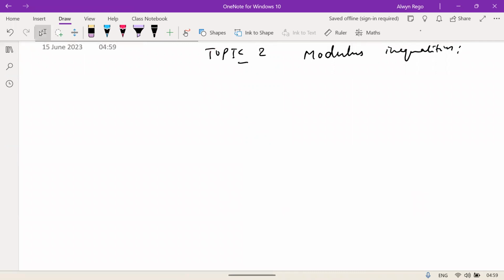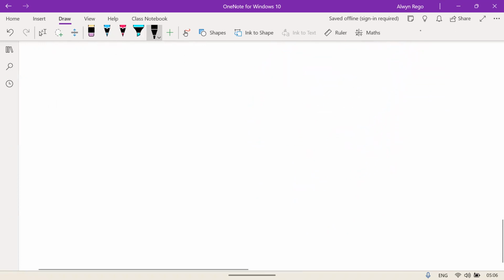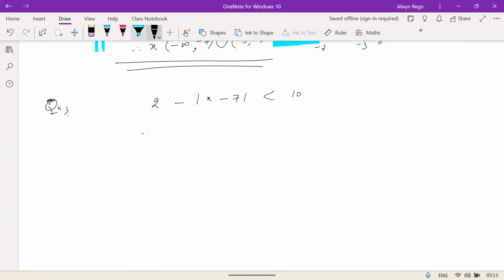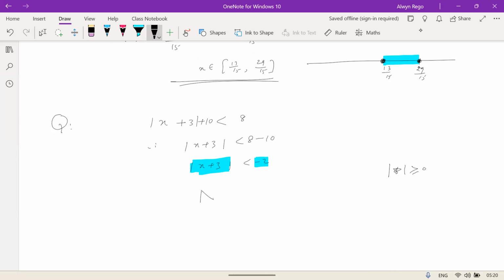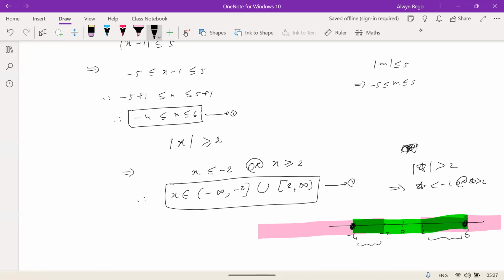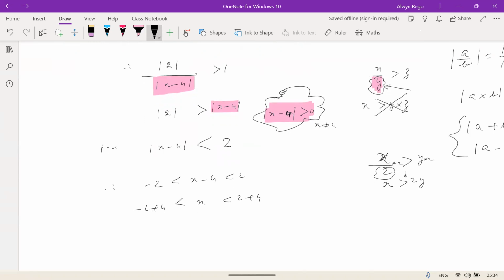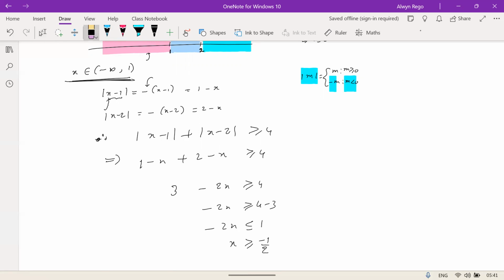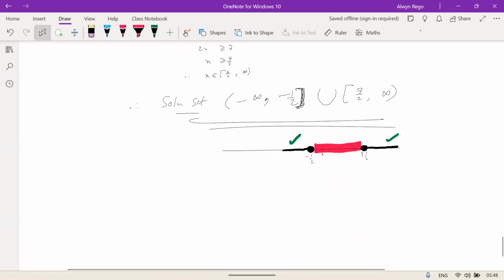Modulus Inequalities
Let's learn how to solve Modulus Inequalities!